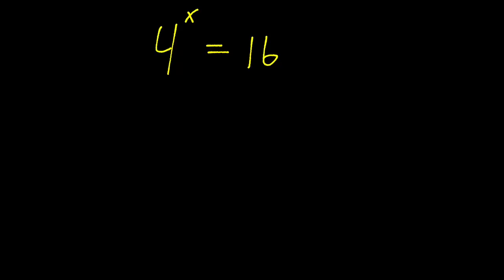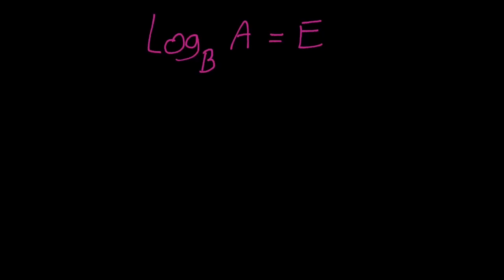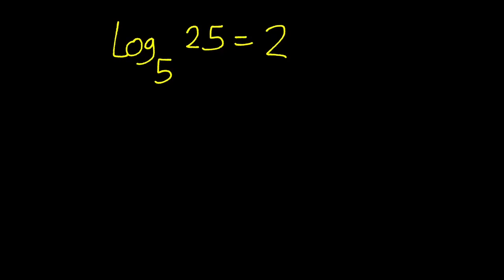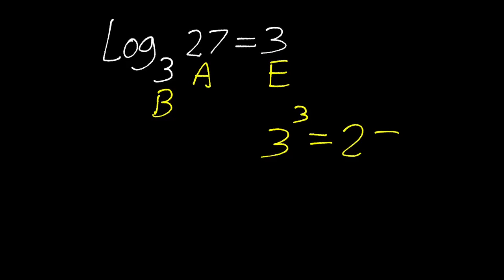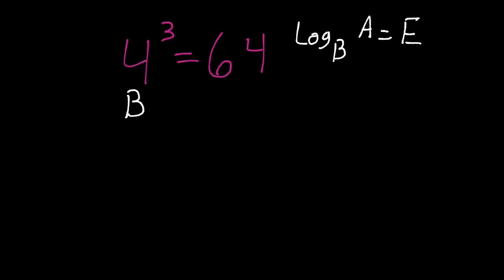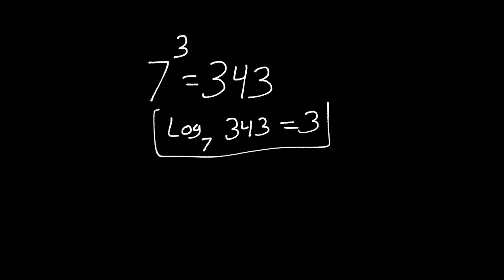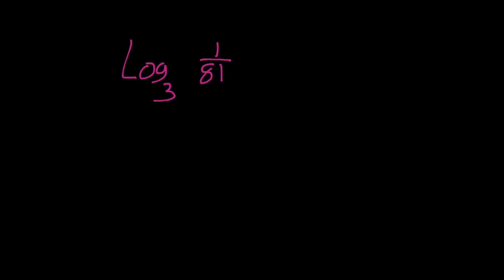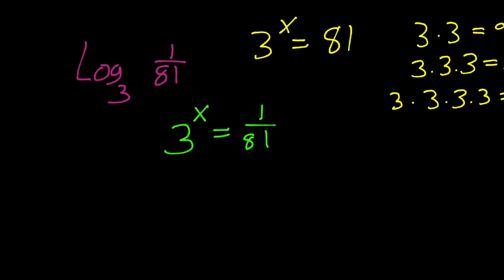Logs and Log Functions Part 1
Students learn the basics about logarithms and how to go back and forth from exponential form to logarithmic form.